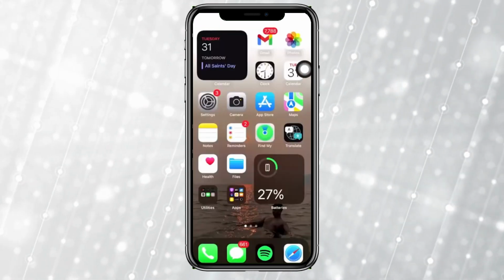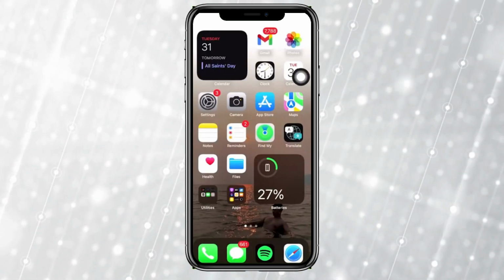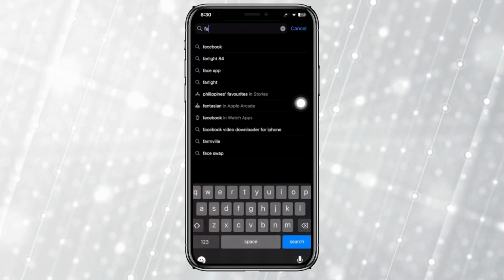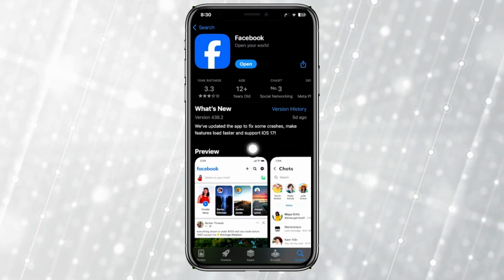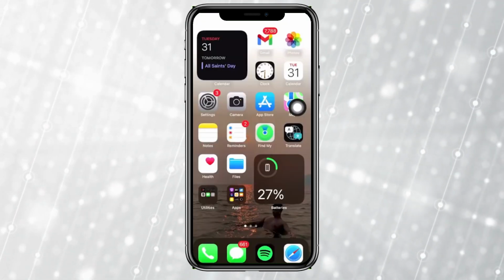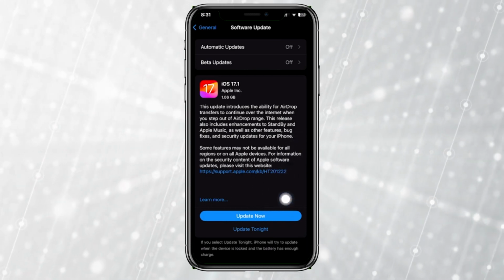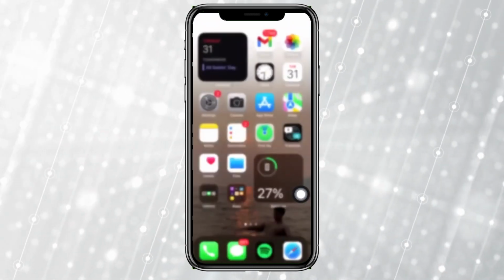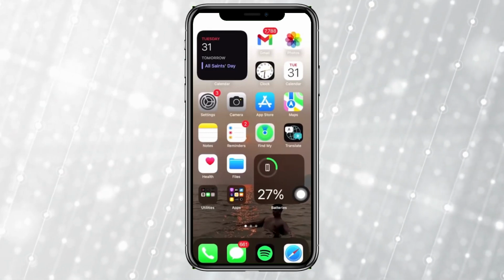How To Solve Facebook Not Working On iPhone After IOS Update Working Solution [easy]